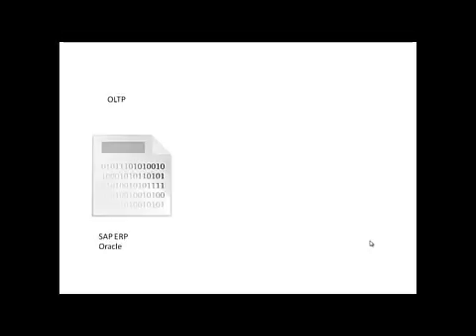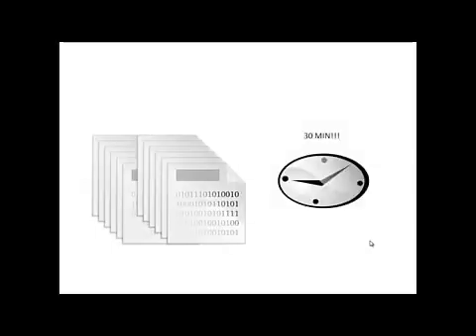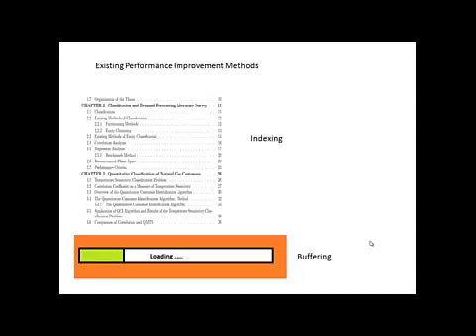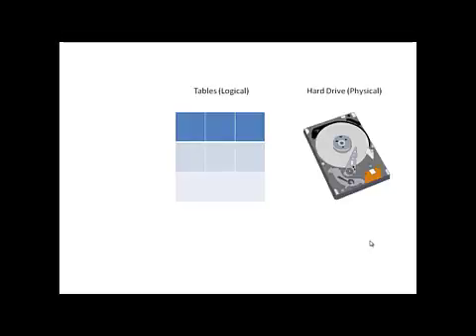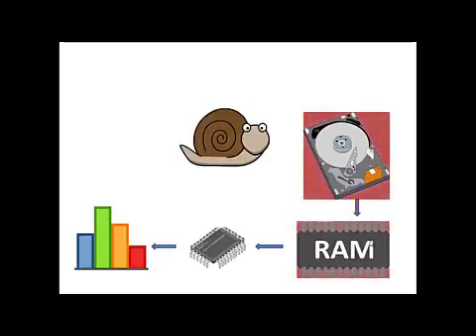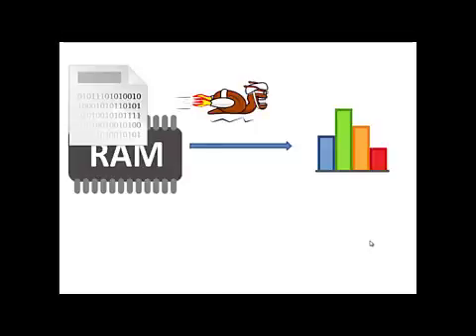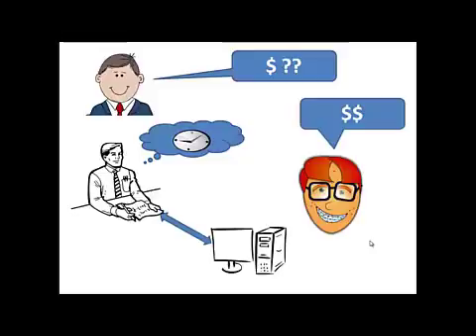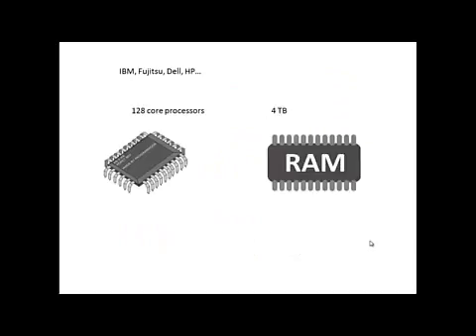NexelT Basics of SAP/HANA